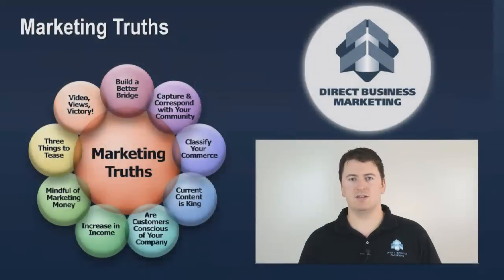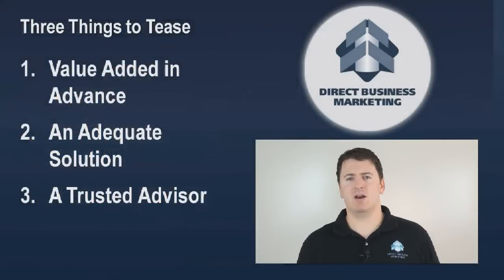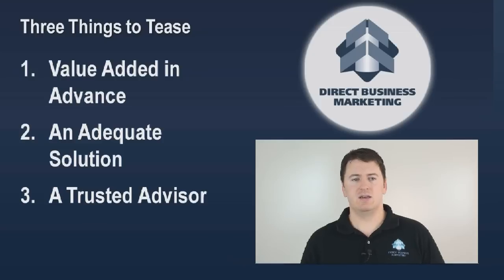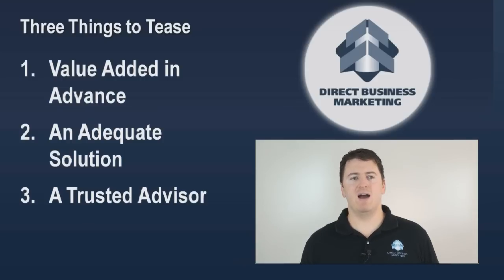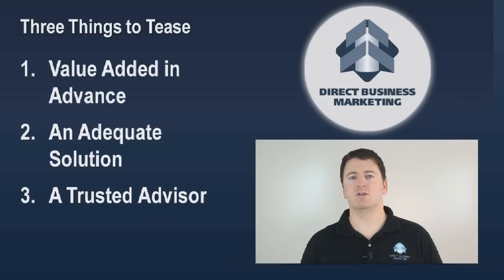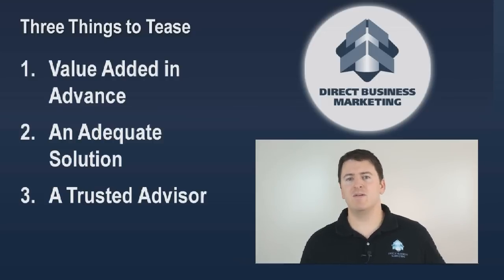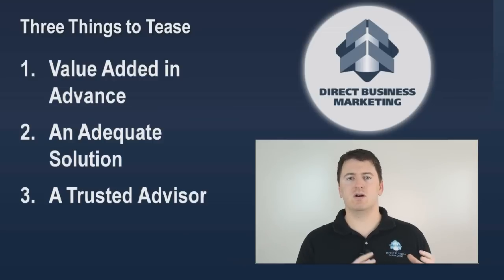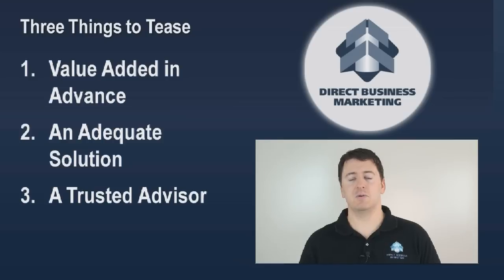Three Things to Tease | Marketing Truths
When formulating a call-to-action you need to keep these 3 things in mind.